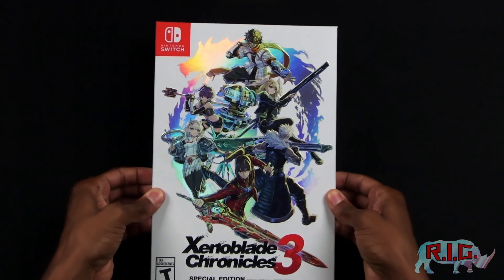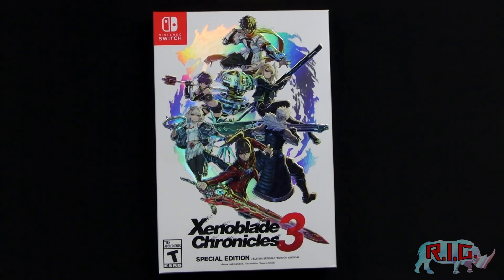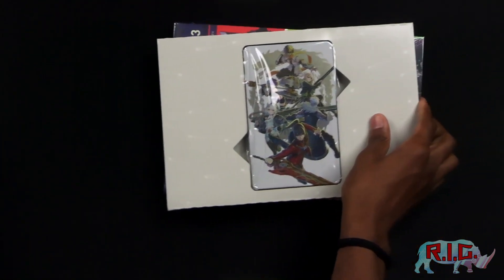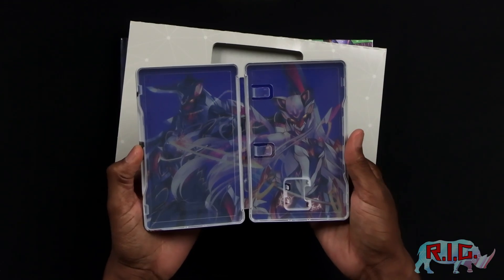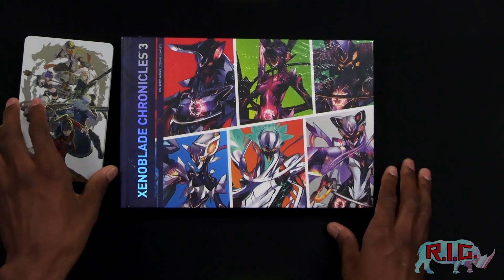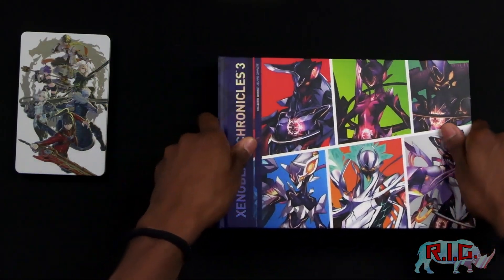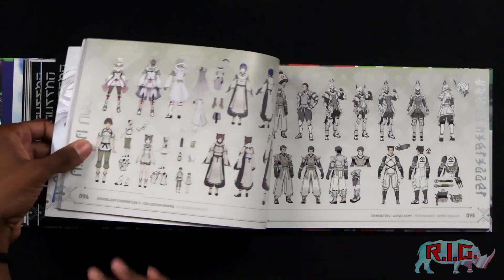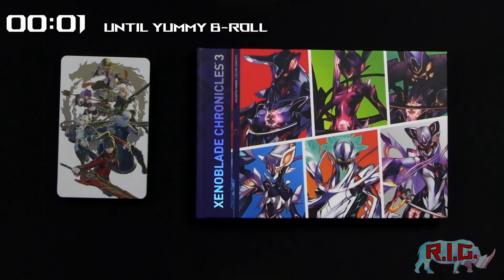Xenoblade Chronicles 3 Special Edition Unboxing Video - LOOKING IN DAT BOX BAYBEE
The special edition of Xenoblade Chronicles 3 is finally here! Check out what's inside as DJ Raviesta does an unboxing of this special edition.

Much thanks to Ricardo Angulo for helping out with this Xenoblade Chronicles 3 Special Edition unboxing video!